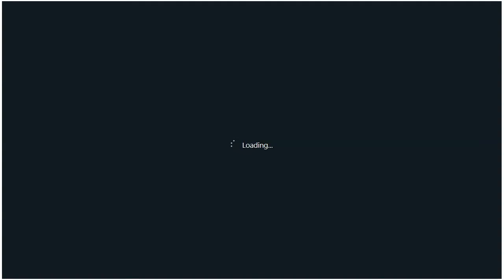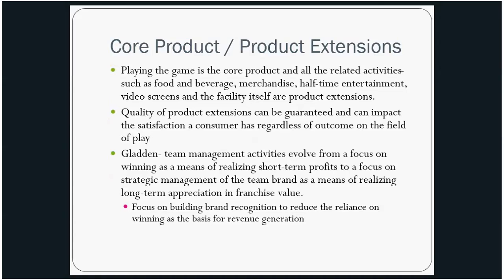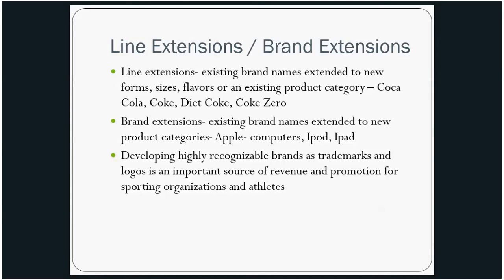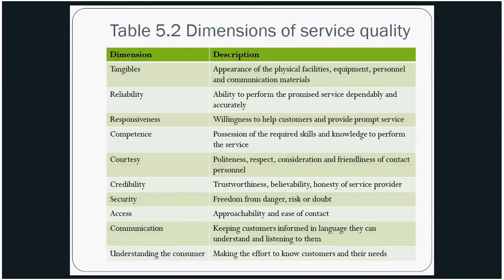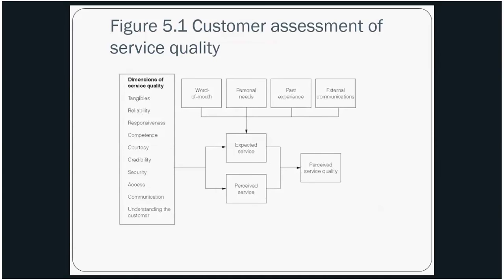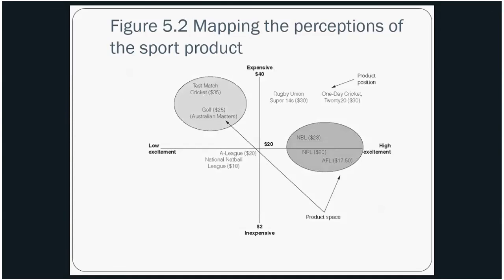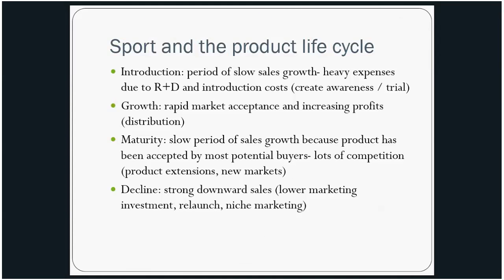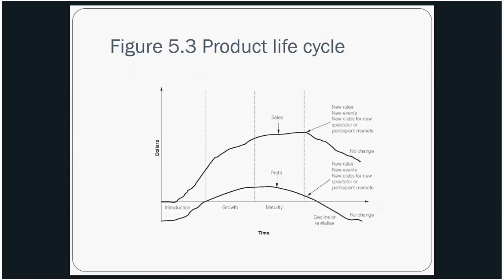The sport product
This video reviews the sport product